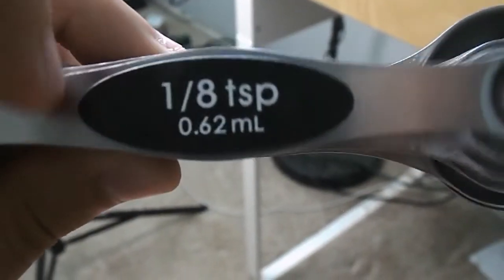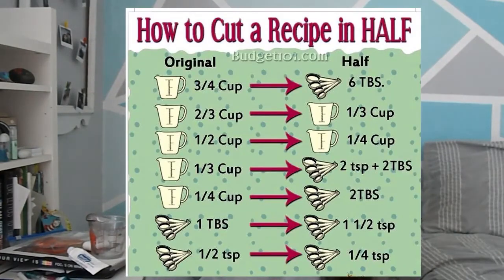HALVING STUFF IN THE KITCHEN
Hello guys! In today's video I'm going to be kind of talking about glass measuring cups measuring cups in tablespoons in teaspoons. align this video I'm also going to be talking about how to properly have stuff in the kitchen since sometimes it can be confusing in recipes.